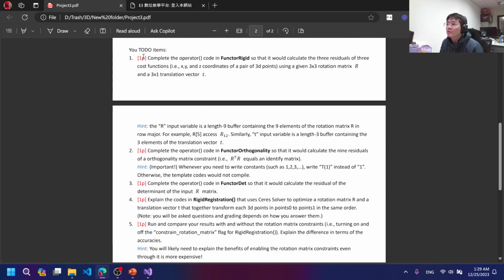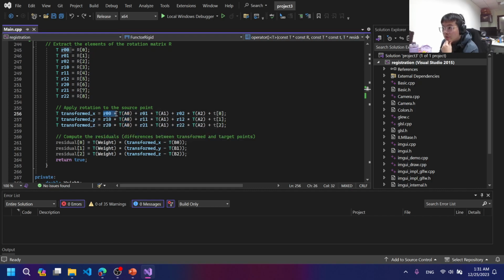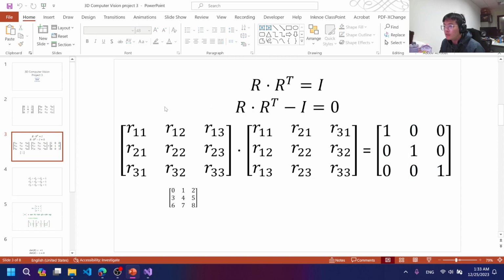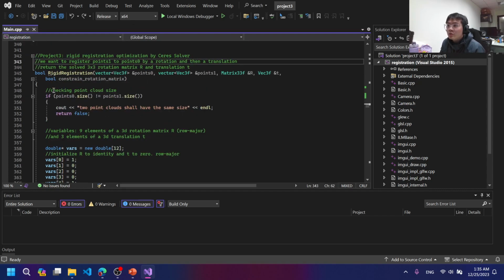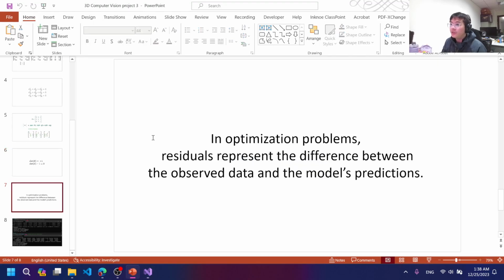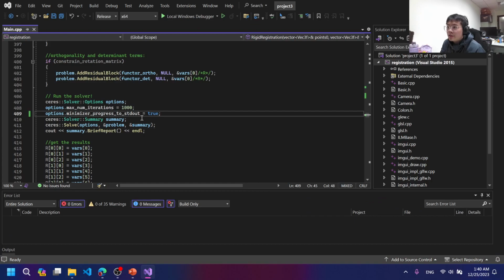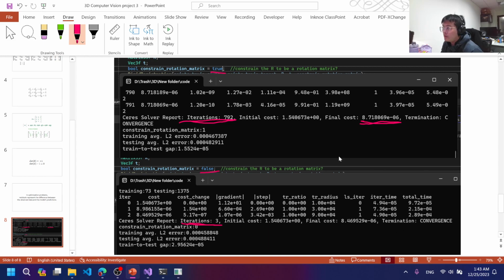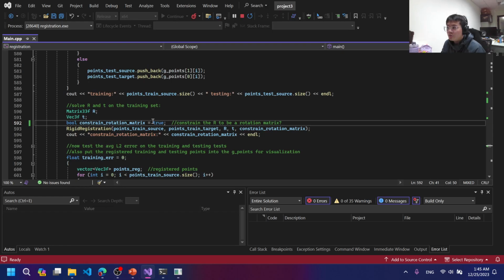3DCVP3 Rigid Transform Registration by Ceres Solver